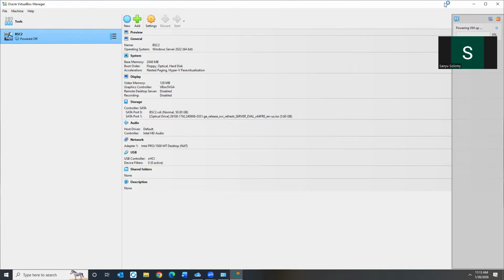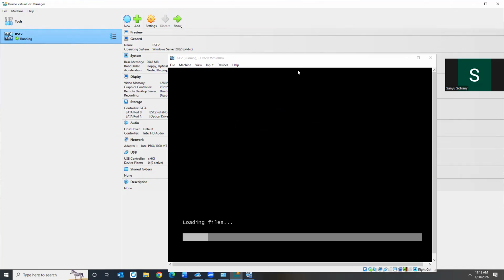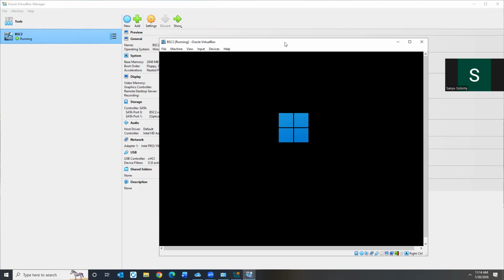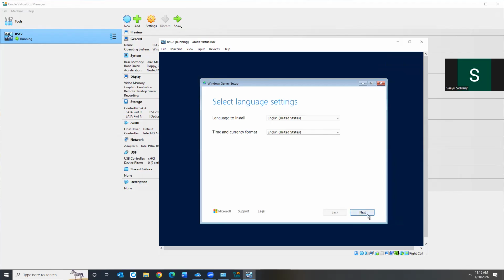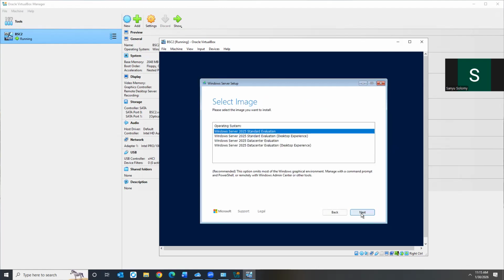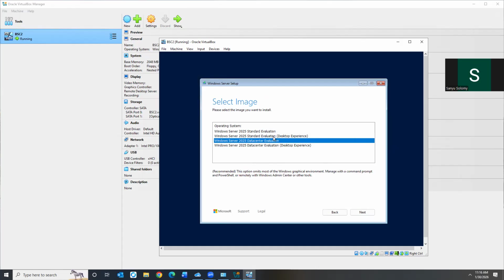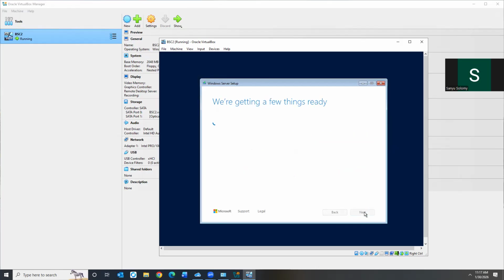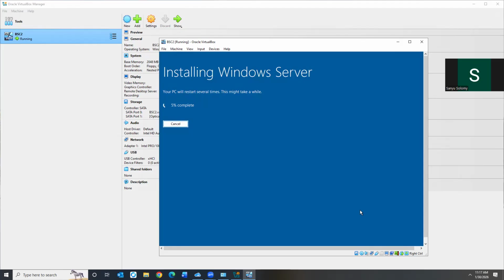Windows Server 2025 Installation